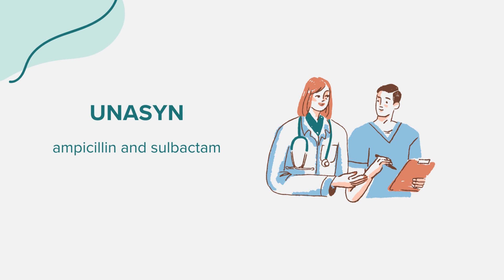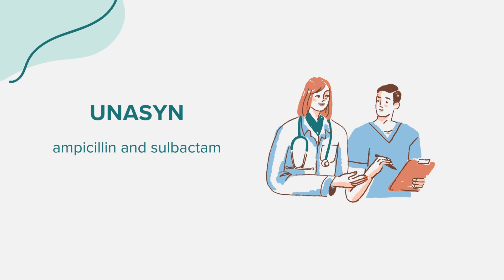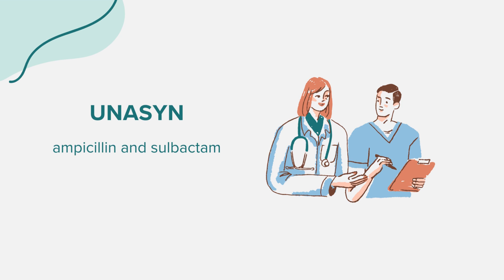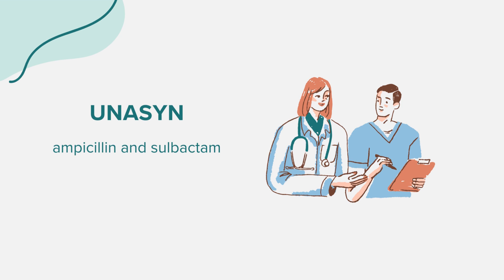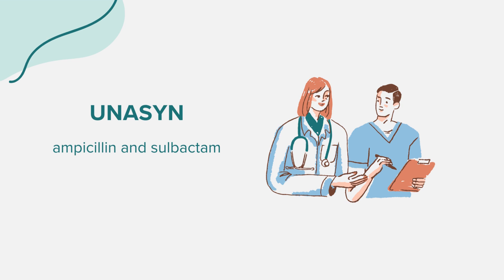Unasyn (ampicillin and sulbactam) - Drug Rx Information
General information regarding Unasyn (ampicillin and sulbactam). Content created leveraging AI with the goal of bridging access across communities. Please flag any suggestions or errors in the comment section. Thank you!